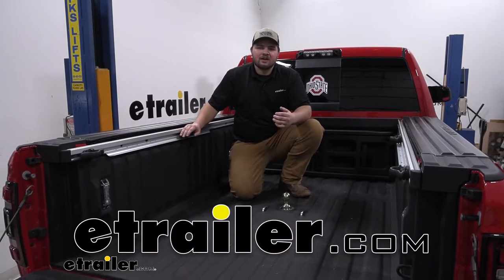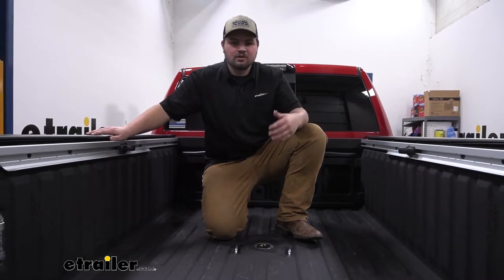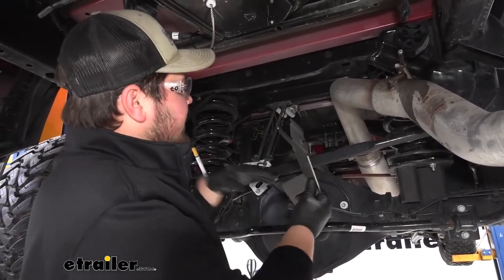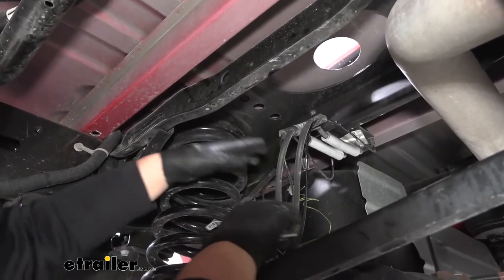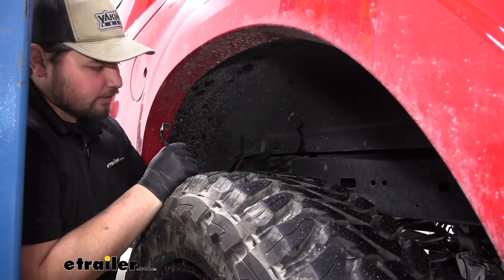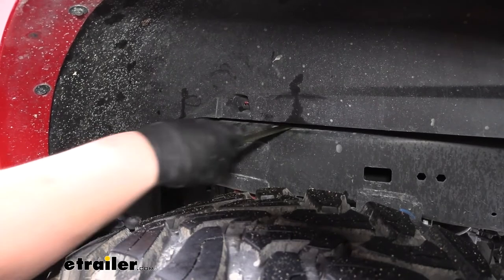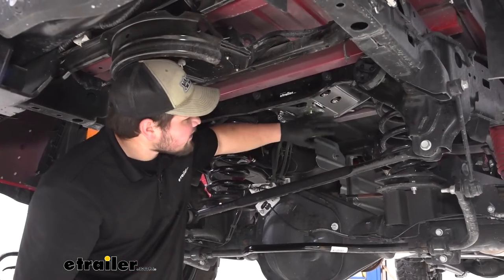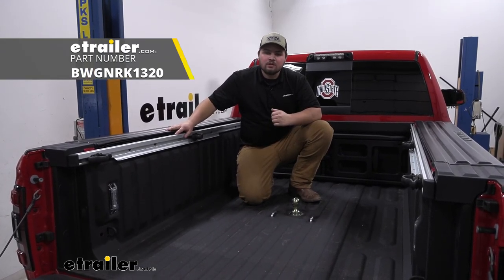etrailer | B and W Turnoverball Underbed Gooseneck Trailer Hitch Installation - 2020 Ram 2500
Clayton:                                               Hello, everybody. Clayton here at etrailer.com. Here at etrailer.com, we install, test and review a lot of different products to help you as a customer make more educated decision before you purchase. Today, we're going to be working on a 2020 Ram 2500. We're going to be taking a look at and I'll be showing you how to install the B&W Turnoverball Gooseneck Hitch.A gooseneck hitch is going to allow us to hook up to a gooseneck trailer. You actually can buy an adapter to use this with a fifth wheel as well.

So, it's going to be pretty versatile, and towing from your rear axle is going to be a lot smoother than a bumper pull or anything else like that. Not only that, you do get a higher weight capacity. This hitch offers us a 30,000 pound weight capacity. We're also going to have a vertical load limit of 7,500 pounds. Now, pairing that with the 30,000 pounds total trailer capacity, you want to keep in mind that's the weight of the trailer and the load included, but it always is a good idea to check with your ramps owner's manual to make sure that your truck is capable of those numbers.

Always go with the lowest number between the two.The best part about the Turnoverball is that the ball actually comes out. Normally, there'd be a cover or something you put over this, but you just simply flip your ball over and store it in the bed. It'll always be there and your gooseneck hole is covered. So you don't have to worry about dirt or debris getting in there. It's going to be really easy to live with and use every day.

Our safety chain loops are sprung down, so you don't have to worry about those bouncing around. They're going to look nice. They're going to sit nice and flush to your bed as well.B&W is one of the leaders in gooseneck and fifth wheel pulling, and that's simply because everything is overbuilt. It's really sturdy. It's made out of steel.

You don't have to worry about it deteriorating over time and has a really nice gray powder coat finish so you don't have to worry about rust or corrosion either. Our ball is going to be a standard 2-5/16" ball, so it's going to be really nice. It's going to be a very common. Another feature I really like is going to be these rounded edges. It's just going to keep dirt and debris from building up in your hitch. Like I said, it's going to make life a lot easier.This is that arm that releases the pin that goes through the ball. Whenever you're ready to tow or flip the ball back over, simply just pull out on this, move your ball, then push that back in. Another nice feature is this kit is going to work with your truck even if it does have the RamBoxes. I know that's a big concern because your bed's a little bit more narrow. But you don't have to worry, this kit will work fine. You do want to keep in mind that this kit is for trucks without an OEM prep package. Now this kit is pretty simple to install. There's no drilling or anything like that. It's really easy to get this put in here. The hardest part is going to be drilling the holes in your bed. Well, that being said, I'll walk you through how to get it installed now.To start our installation, we want to remove our spare tire. Now this isn't required, but it is going to give us a lot more room to work so we can actually get up above our axle and get everything installed properly. With our spare tire removed, we now need to remove our heat shield. On our heat shield, we're going to have six 10-millimeter bolts. We're going to have three over here on the far right side, one here more towards the middle and then two on this top brace here. We'll go ahead, get that removed. We can now set this off to the side.Our next step is going to be to lower down our exhaust. However, we do need to support it before we do that. We're going to support our exhaust using a cam buckle strap. If you don't find or you don't have one, you can find one here at etrailer.com. Now, there's going to be a couple of holes in the side of our frame rail. We're just going to take our hooks around that behind our exhaust and hook it into that hole in our frame rail on both sides. We'll cinch that down. We can grab our lubricant. We're just going to spray down our exhaust hanger.With our hanger sprayed down, we can now grab a pry bar, just going to pry against our exhaust to get our isolator off. And we have our isolator removed, and the exhaust really doesn't move that much, so you can feel free to remove the cam buckle strap now. Now I'm going to grab this piece provided in our kit. There's going to be an oblong hole here. There's actually g